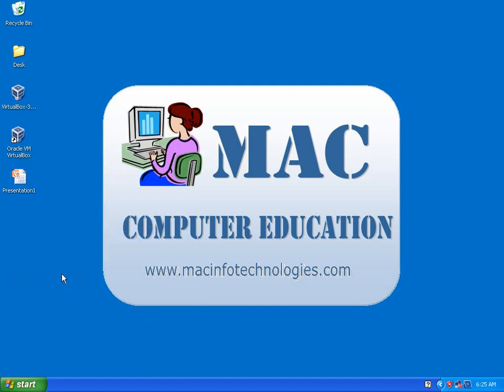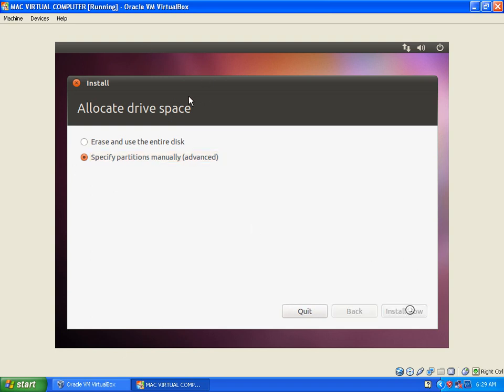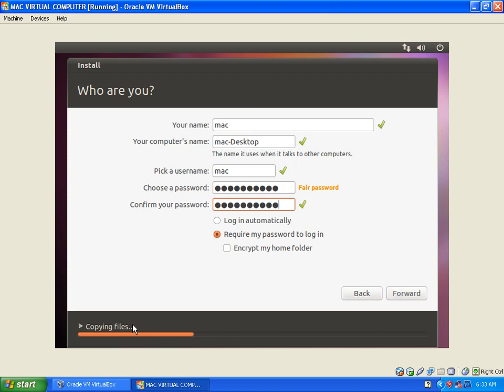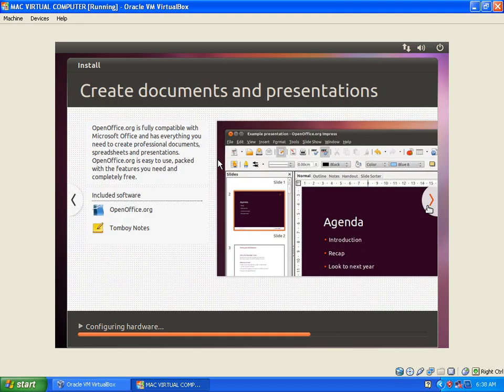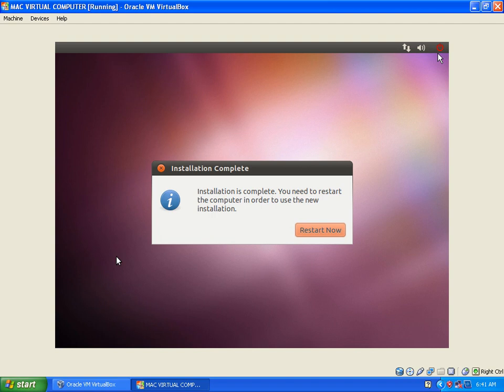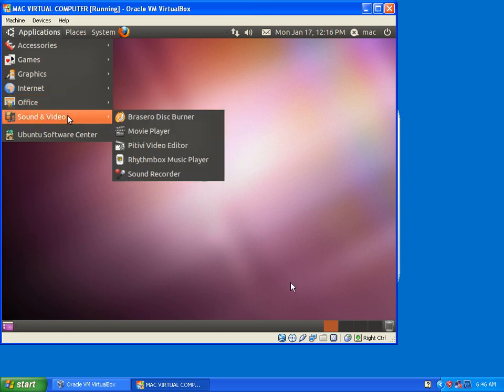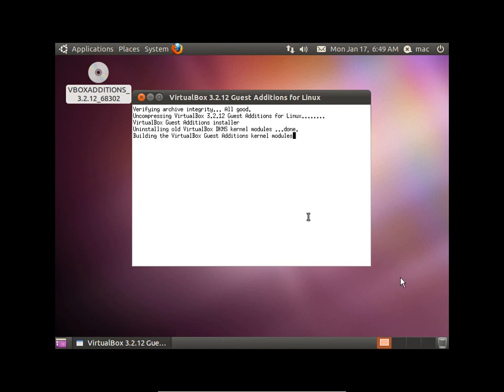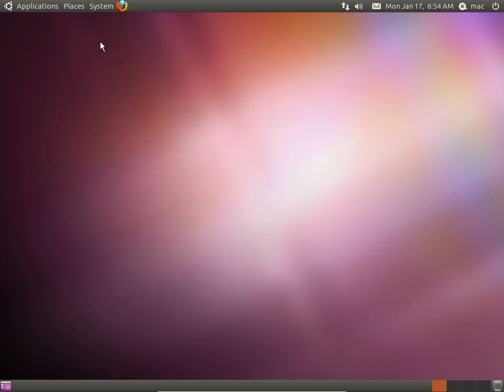LINUX TUTORIALS FOR BEGINNERS CHAPTER 12 UBUNTU INSTALLATION